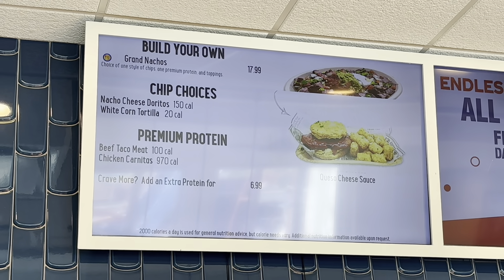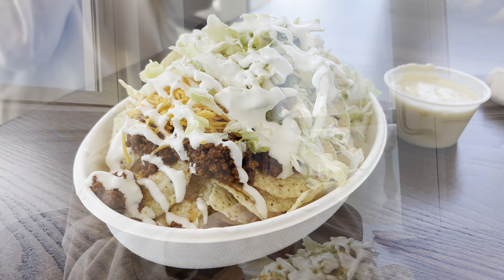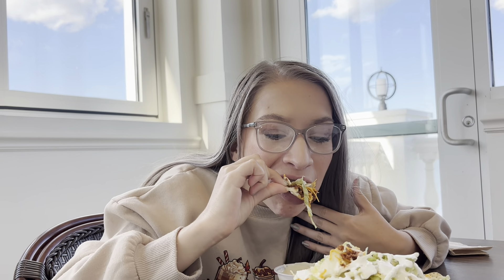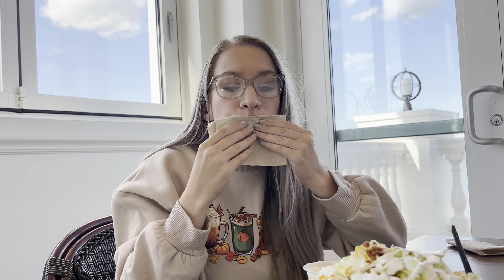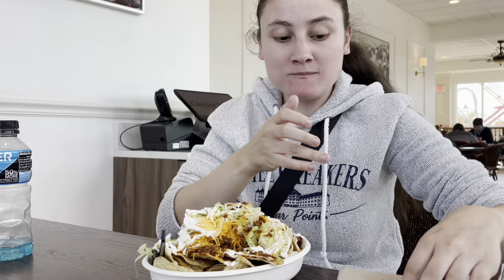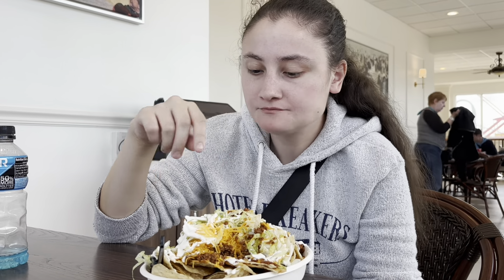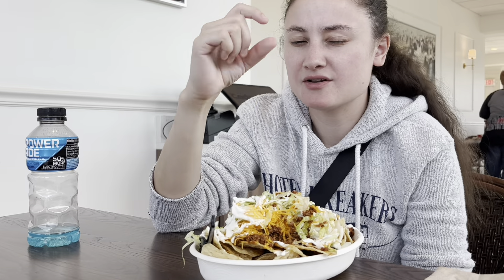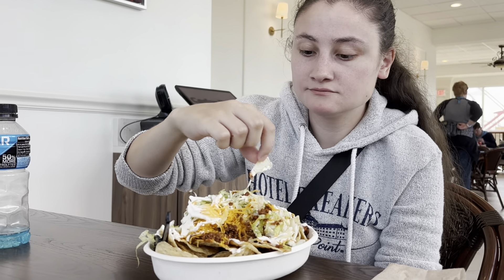GRAND PAVILION CAFE | CEDAR POINT RESTAURANT SERIES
Join us for Episode 14 of the Cedar Point Restaurant Series! Today's episode covers Grand Pavilion Cafe. In this series, we will cover almost every Cedar Point restaurant, that is Dining Plan eligible. What restaurants have good food? Which ones have good portion sizes? Where can you get the best bang for your buck? Watch to find out!

If you are a returning subscriber, thank you for all the continued support on our videos! We really appreciate it! We hope everyone enjoyed this video. Thank you for being an important part of our YouTube journey!

- If you are interested, official Kelsie & Faith merchandise items are available on our